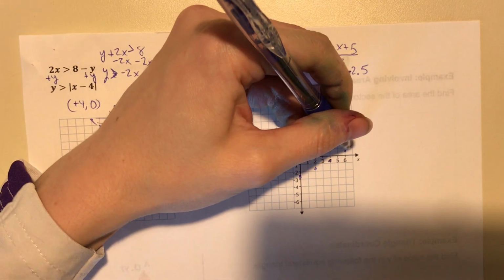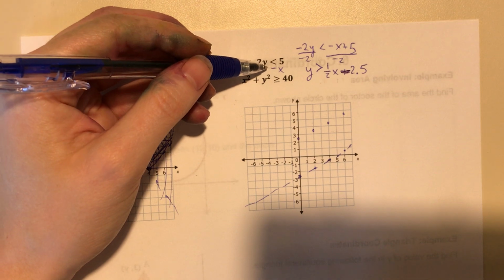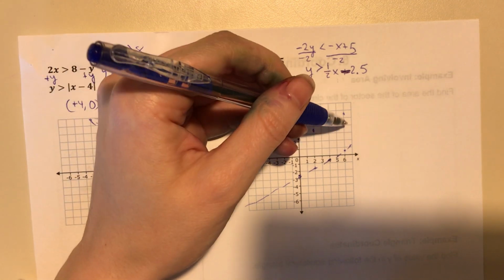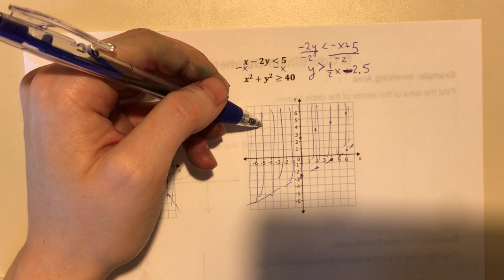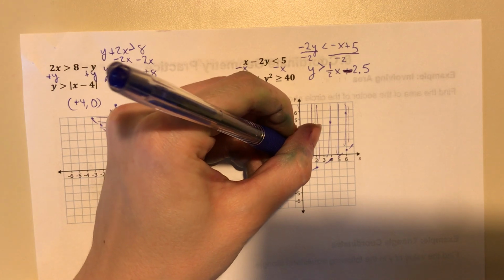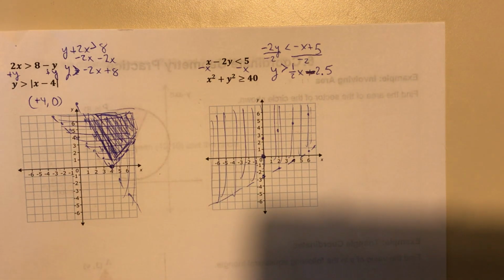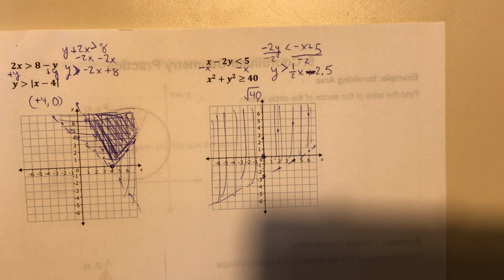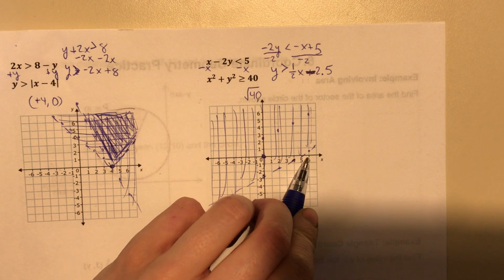Circles and Systems 5 (part 2): Systems of Equations and Inequalities